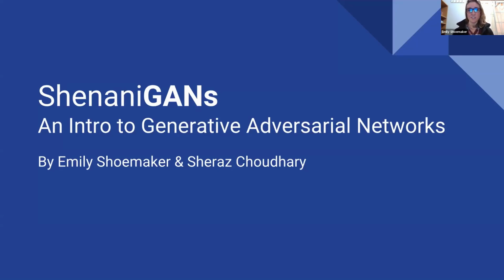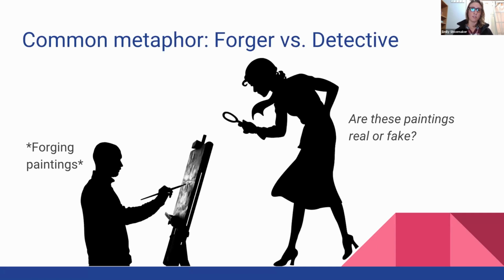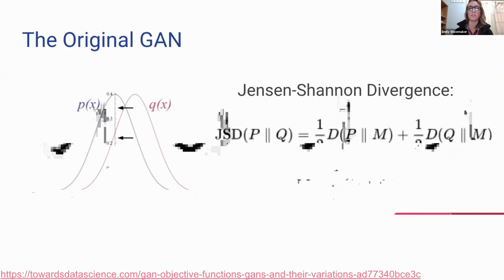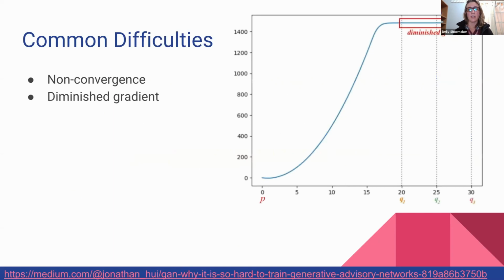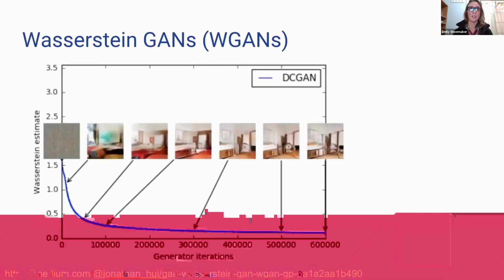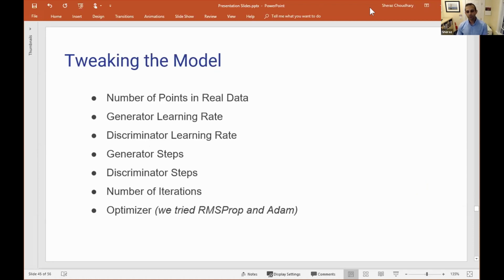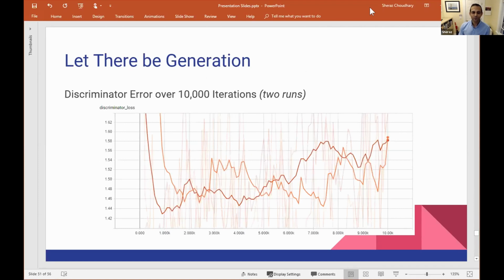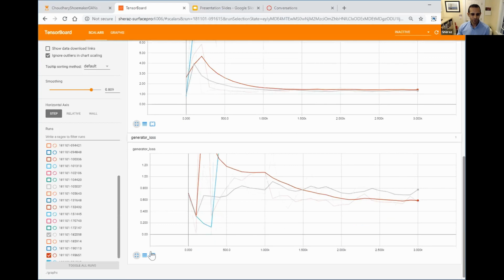Generative Adversarial Networks (GANs)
Generative Adversarial Networks (GANs) topic presentation for CSCI E-82 at Harvard University Extension (November 1, 2018).

Presented By: Emily Shoemaker and Sheraz Choudhary

0:00 Opening Remarks (Emily)
0:30 What is a GAN (Emily)
1:45 Topics Covered (Emily)
2:10 Generator and Discriminator (Emily)
4:14 GAN Examples (Emily)
4:29 The Math Behind GANs (Emily)
6:23 Common Difficulties (Emily)
7:30 Uses of GANs (Emily)
8:23 Types of GANs (Emily)

9:31 Our Coding Approach (Sheraz)
10:07 Issues Encountered(Sheraz)
10:28 Tweaking the GAN Model (Sheraz)
11:17 Key Components of Code (Sheraz)
12:16 Using TensorBoard to Visualize GANs (Sheraz)
12:43 Let there be Generation (Sheraz)
13:52 Live Demo of GAN Training (Sheraz)
14:57 Thank You (Sheraz)